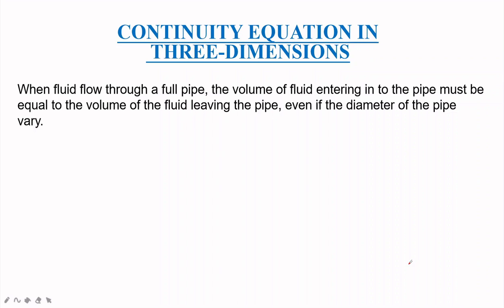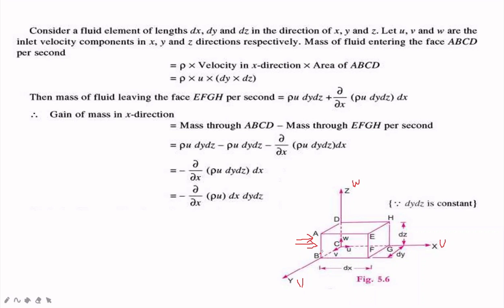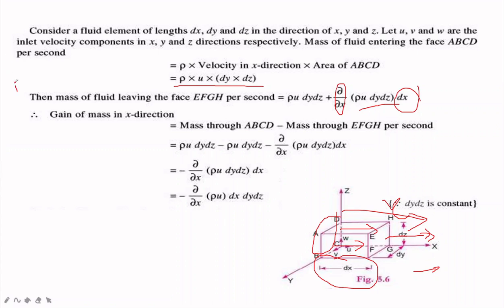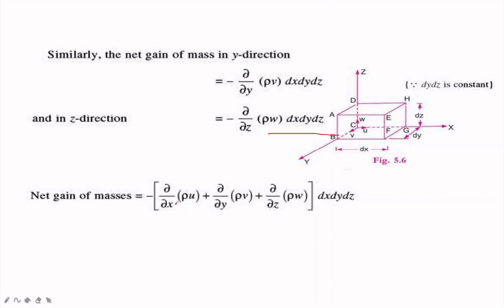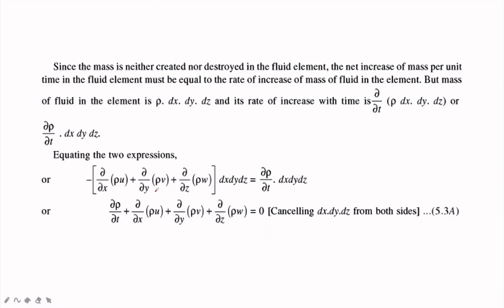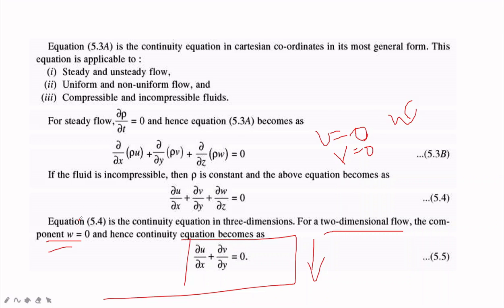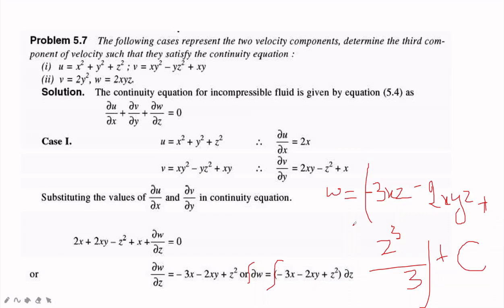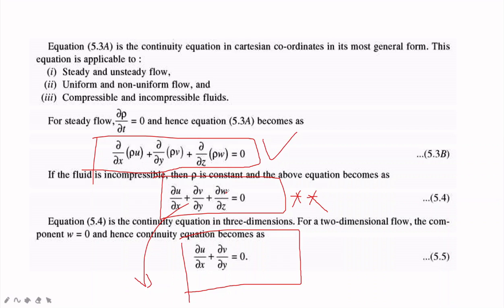Continuity Equation in 3D,Problems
VTU Syllabus,2nd Module,3rd Sem,Civil Engineering.

Basics Theory & Problematic part for Gate,Ese etc Exams.